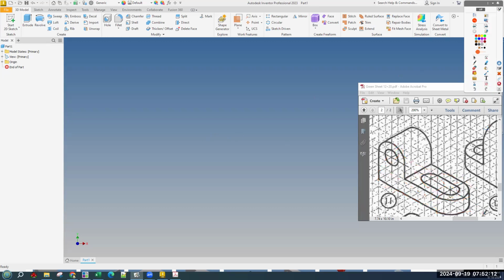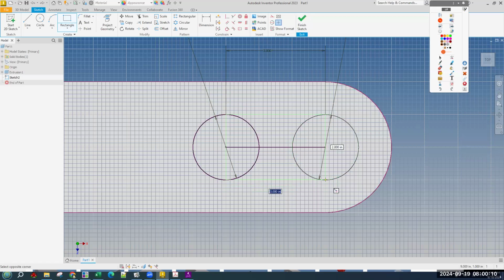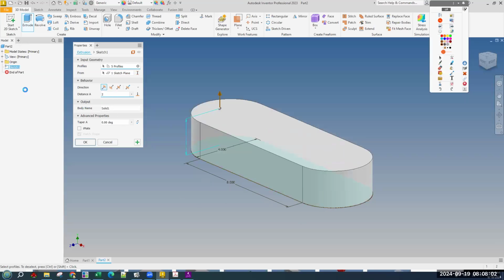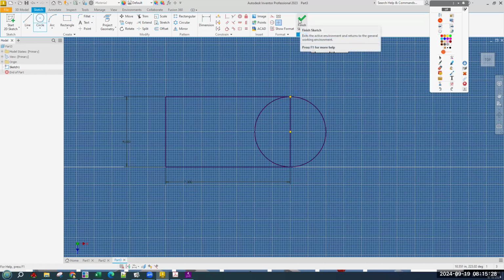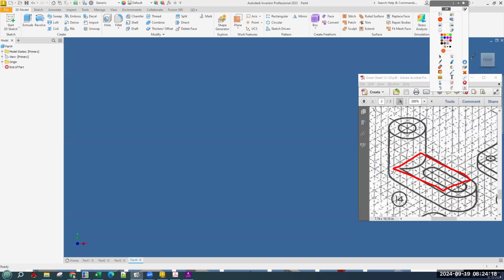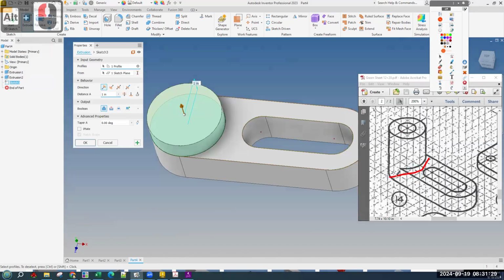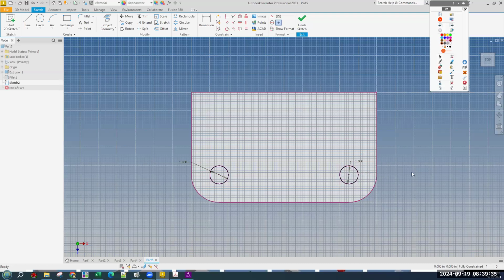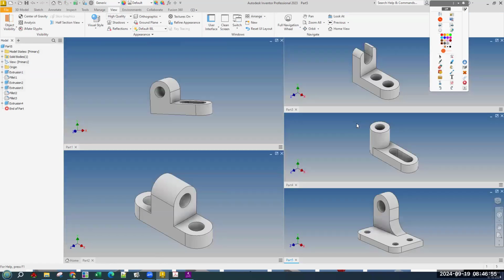Green Sheet Parts 11-15